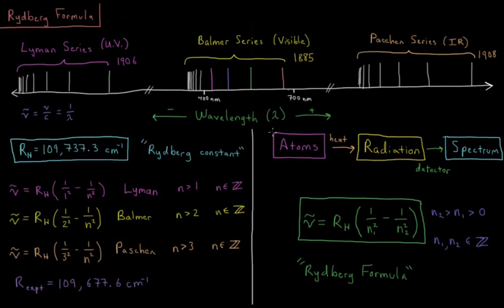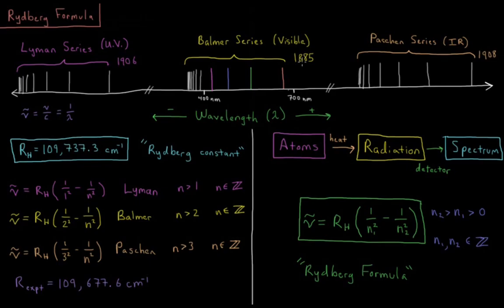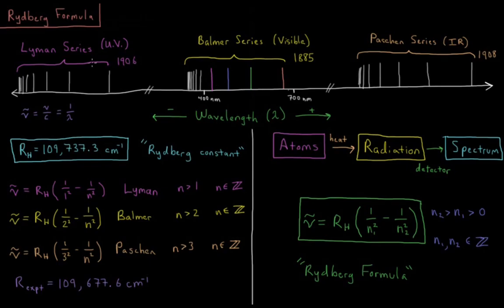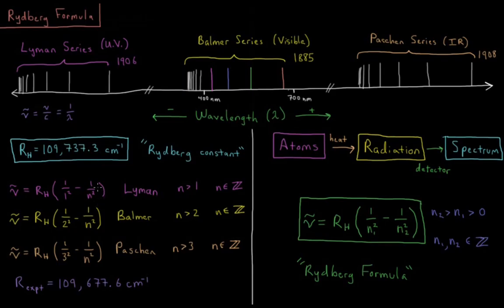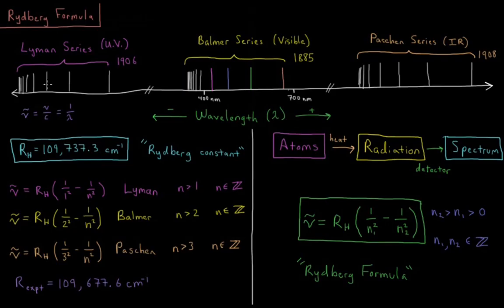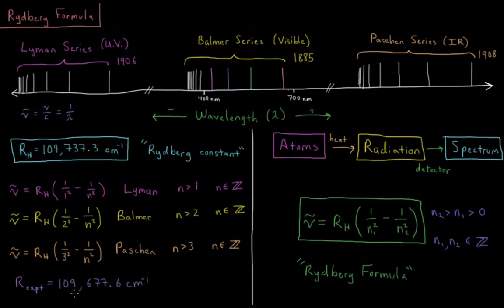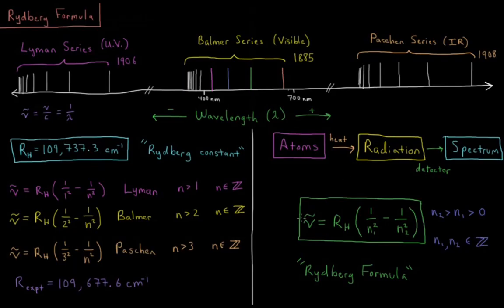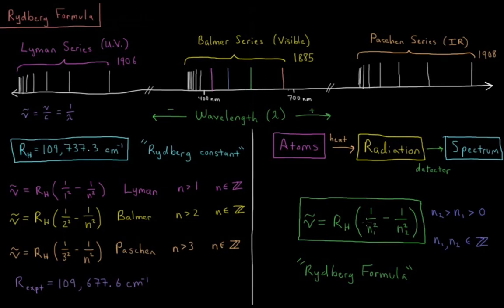Quantum Chemistry 1.3 - Rydberg Formula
Short lecture on the Rydberg formula.

When hydrogen atoms are heated, photons are emitted with distinct sets of wavelengths. These wavelengths form multiple series of increasingly close lines up to a threshold. Lyman, Balmer, and Paschen independently discovered formulas which predict the frequencies in their series. Rydberg determined one overall equation which predicts the position of all spectral lines, depending on the Rydberg constant and two discrete positive integer values, or "quantum numbers".

--- Video Links ---

--- Social Links ---

--- Equipment ---

Drawing Tablet: Wacom Intuos Pen and Touch Small

Drawing Program: Autodesk Sketchbook Express